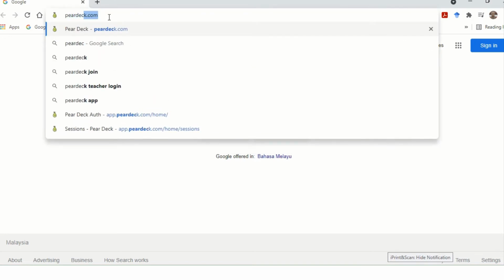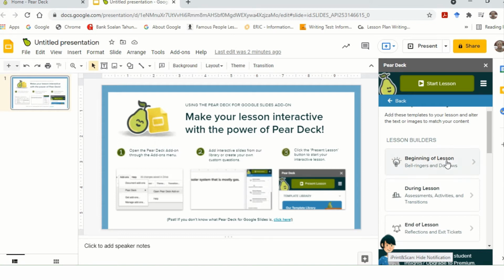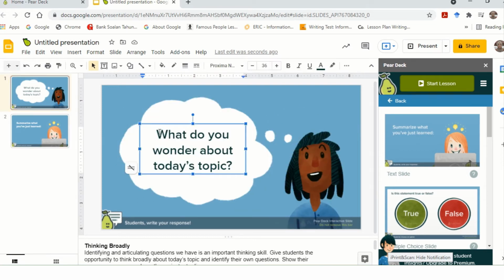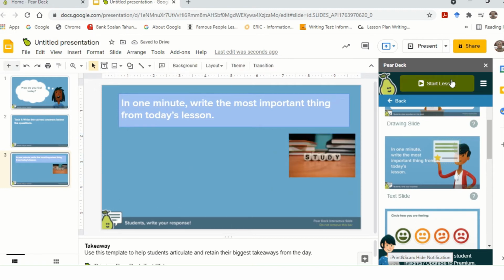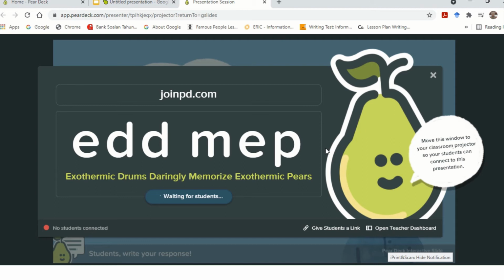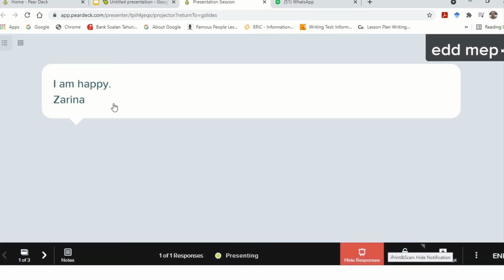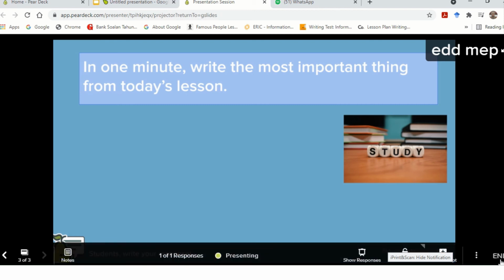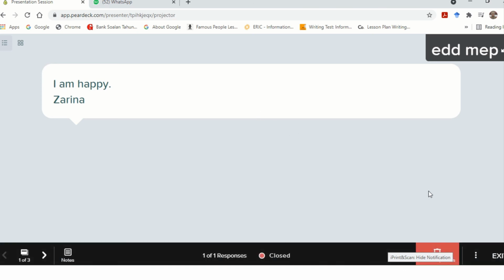Pear Deck Tutorial Video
The video explains steps in carrying out remote lessons with Pear Deck during or after the pandemic. It is interactive, practical, user-friendly, and effective to be used with other subjects with different levels. Students will be engaged and creative throughout the lessons which can be done synchronously or asynchronously with students. Besides, it is also one of the tools to assess students after each lesson or for classroom-based assessment.